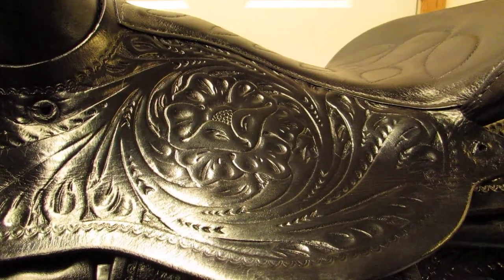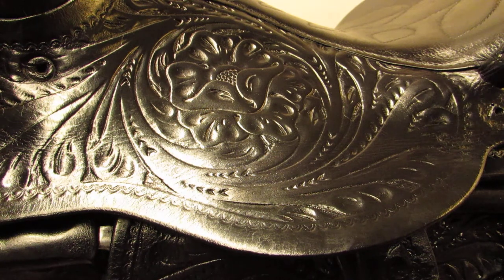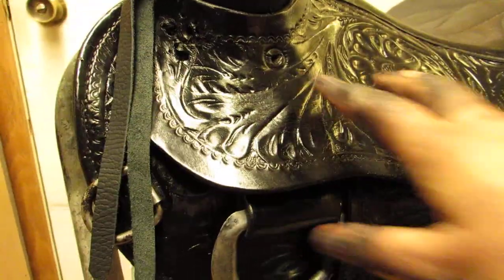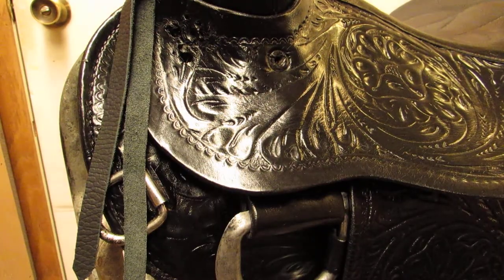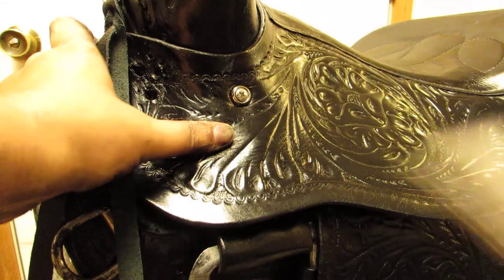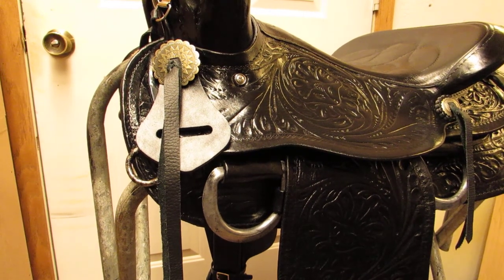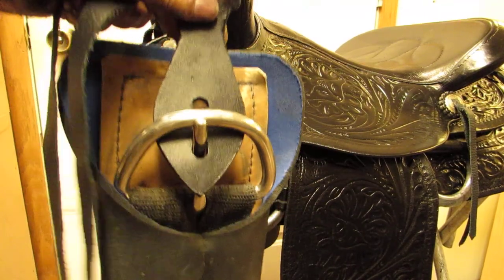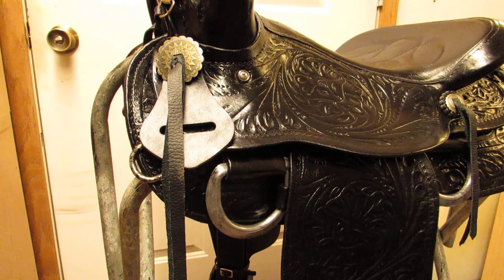saddle restoration: part 5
If you liked this video, make sure you watch the other videos in this series!